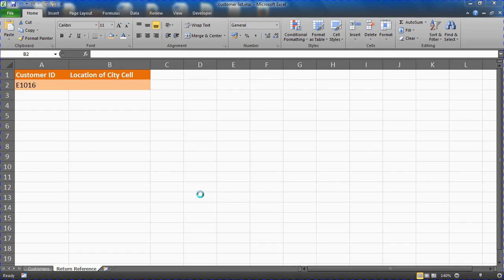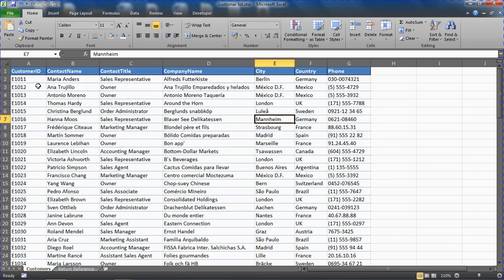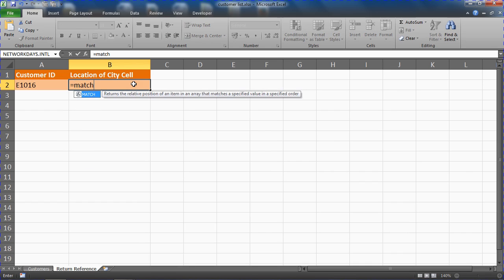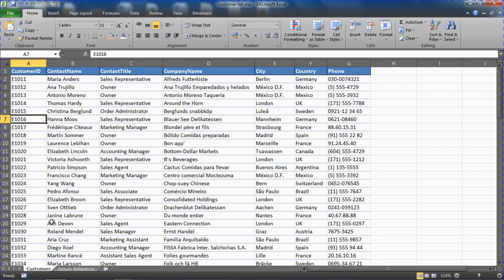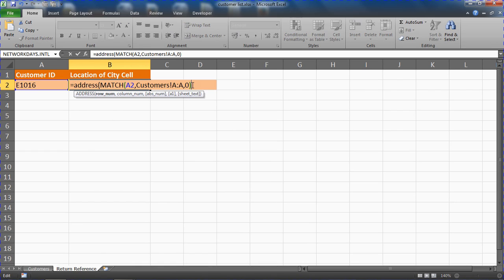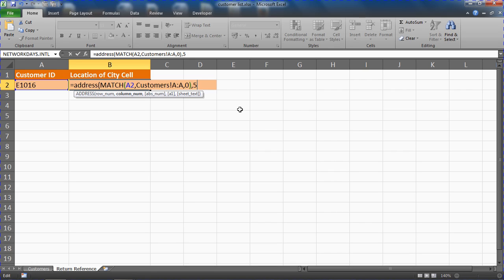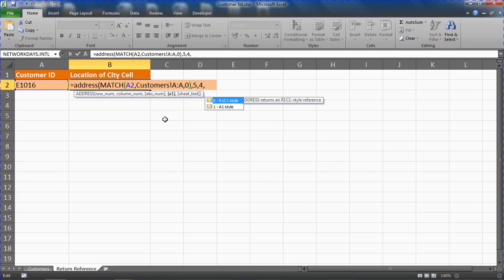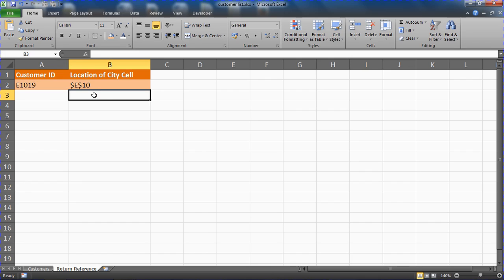Return Cell Reference instead of Value from Lookup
Return the cell reference instead of the value from a lookup. Functions like Vlookup and Index & Match are used to find records and return a value.

Use the Address and Match functions together to look up a record and then return a cell reference from it.